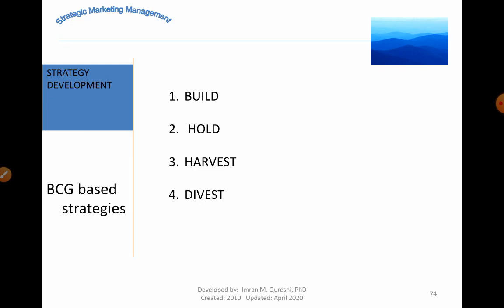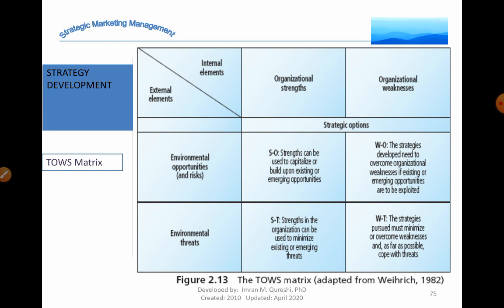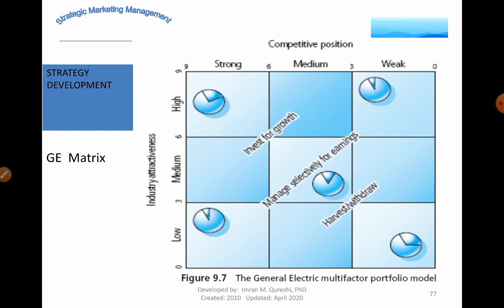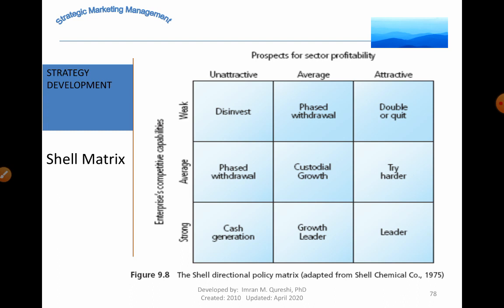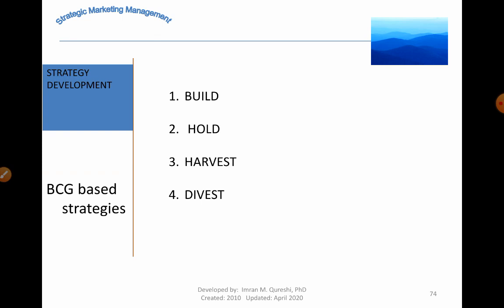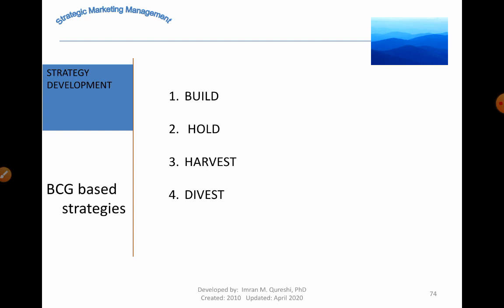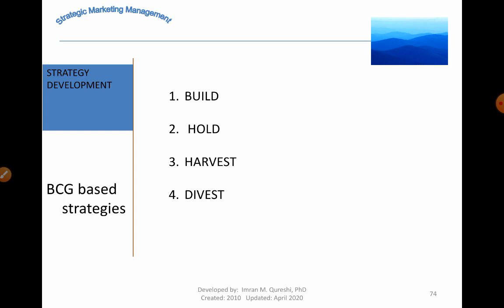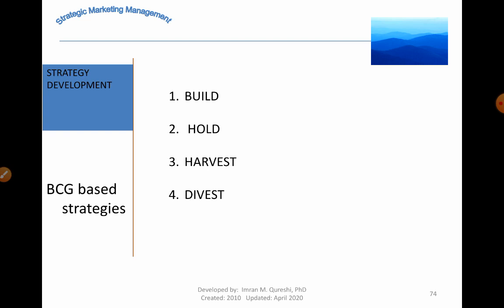SM SD 3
Strategic Marketing course third lecture on strategy development.